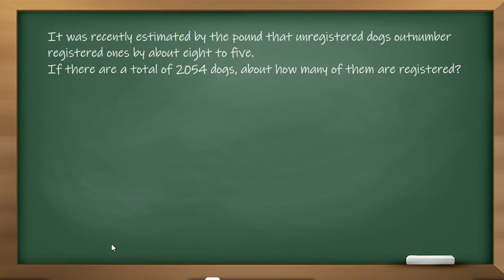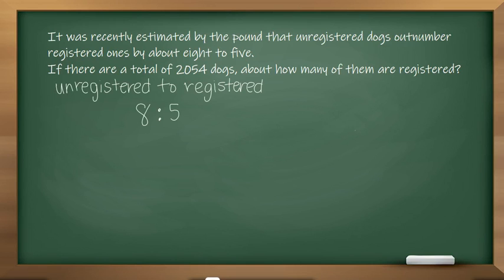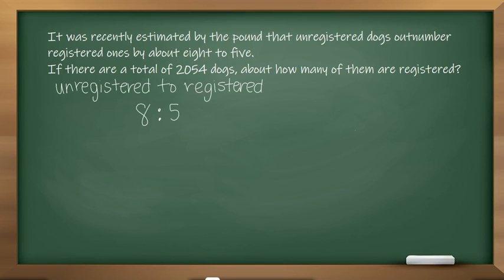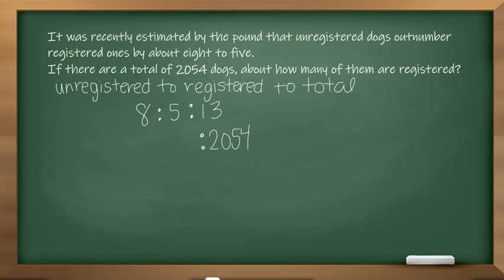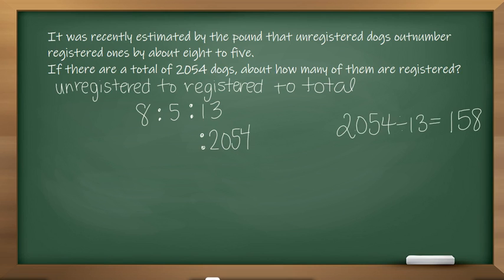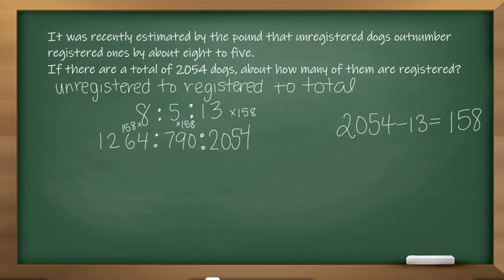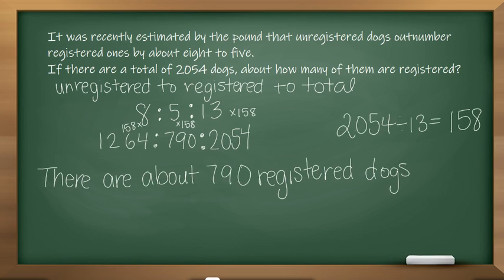Solving a Problem Using Ratios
Solving a word problem using equivalent ratios.